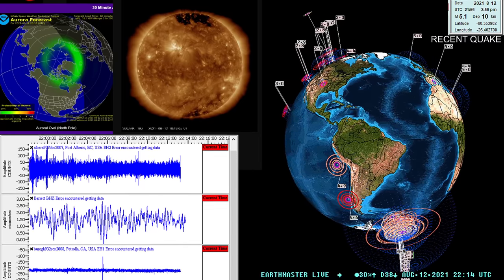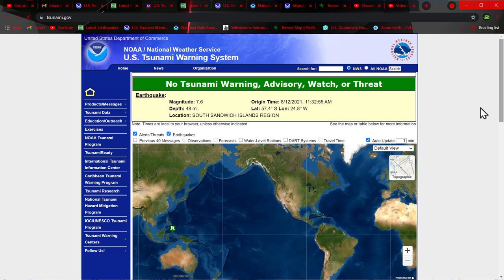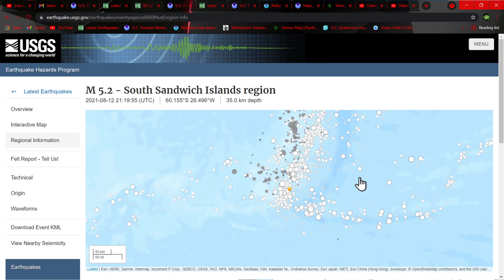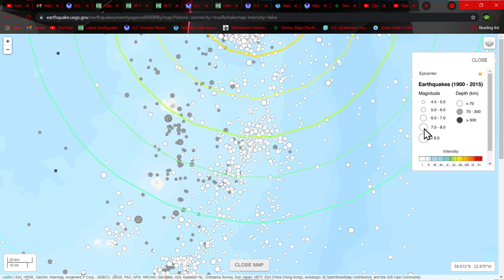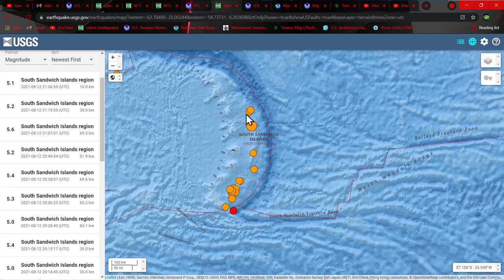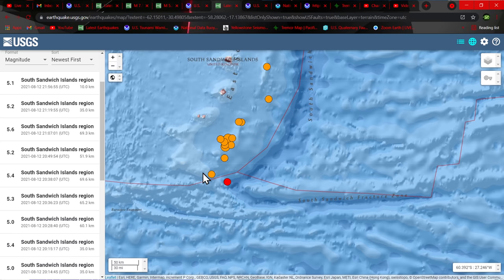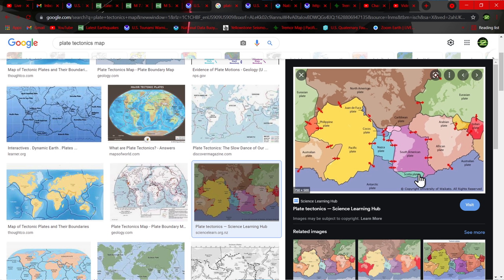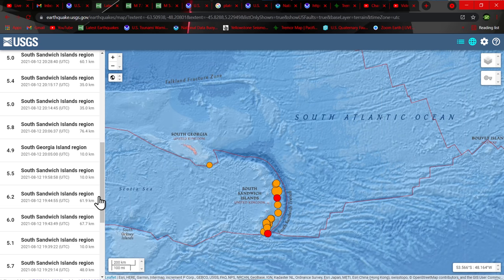MASSIVE swarm of large earthquakes migrating away from 7.5 South Sandwich Islands earthquake.8/12/21